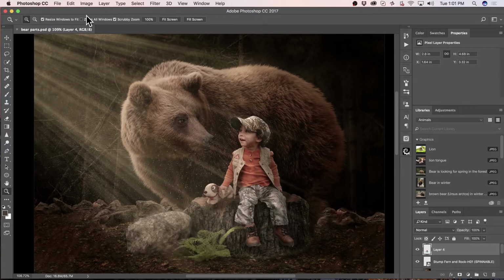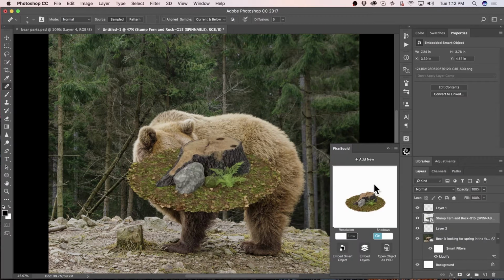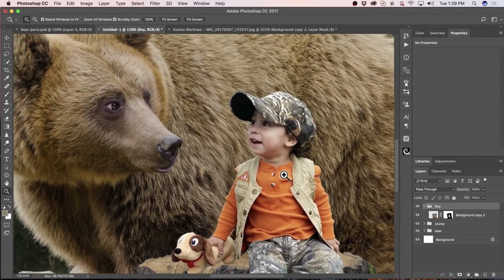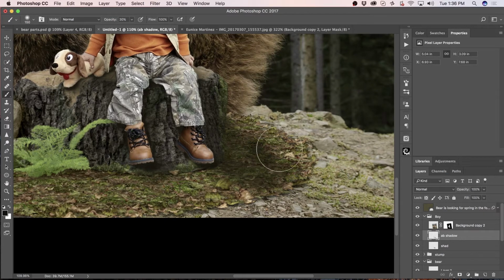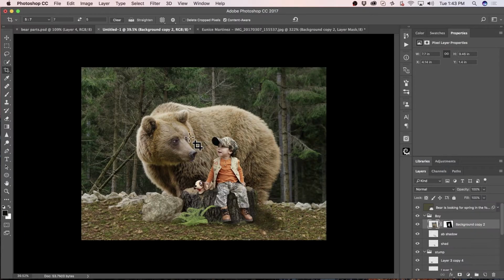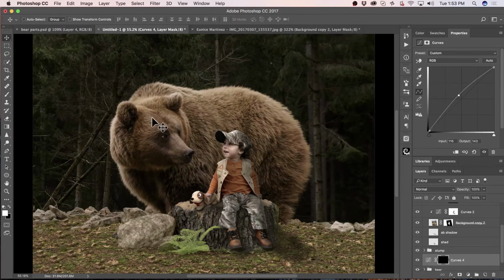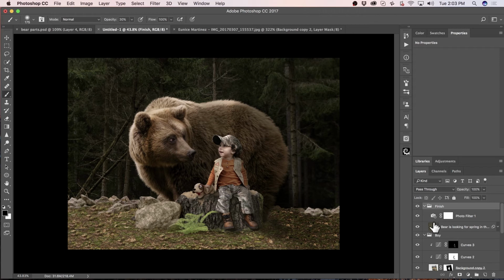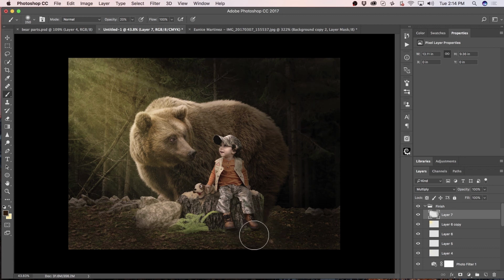Photoshop Composite Tutorial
Step by Step tutorial adding someone to a picture.
Full Detailed Composite tutorial.